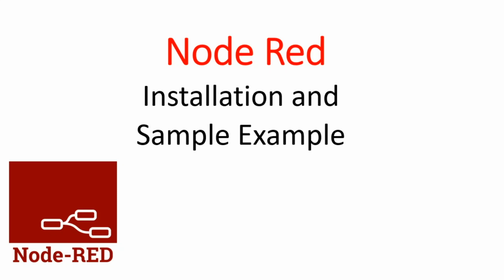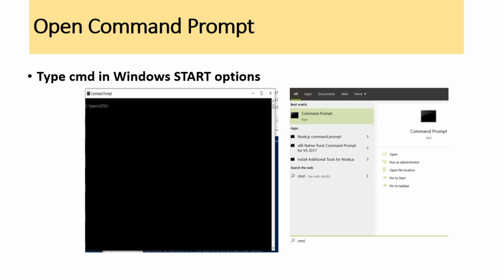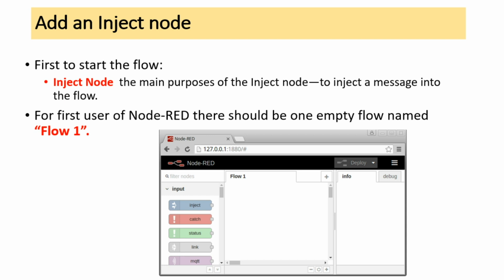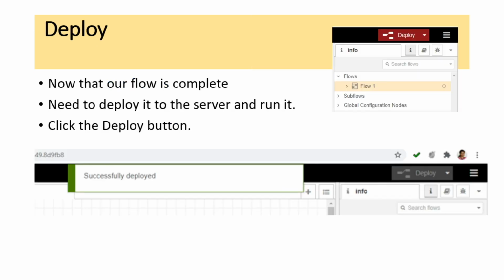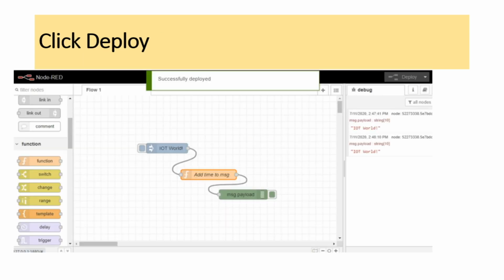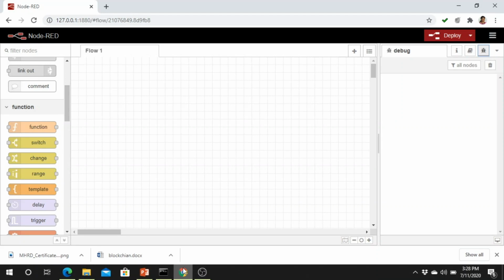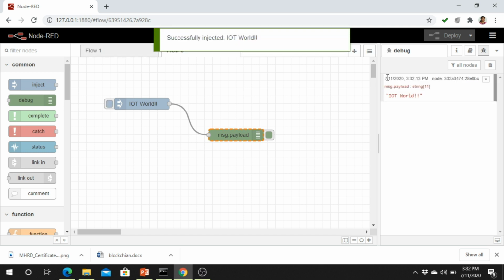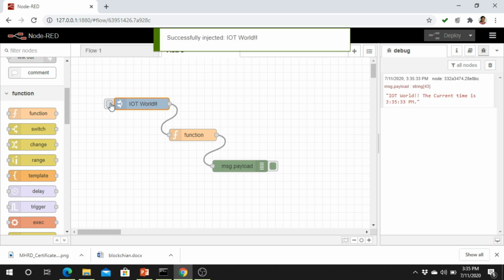IOT Virtual Lab|Free|Open Source| Node Red Installation|Sample Flow | Function node||Dr.Maheswari.R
IOT Virtual Lab | Free | Open Source| Node Red Installation and Sample Example with function node Java script code|Majestic Learning| Dr.R.Maheswari